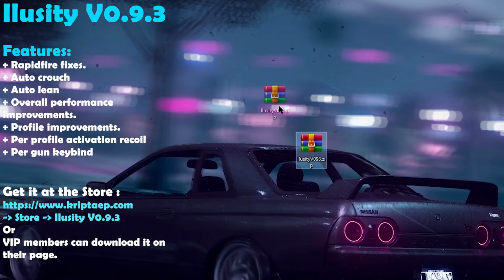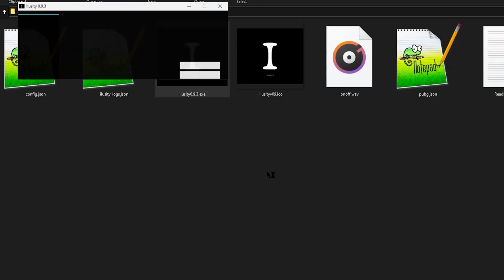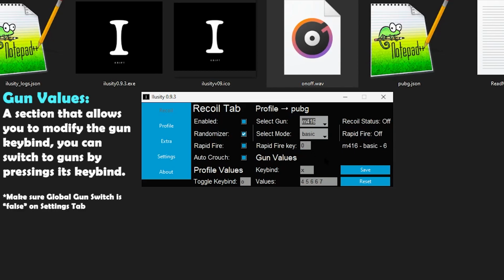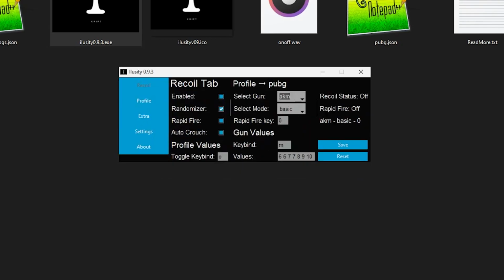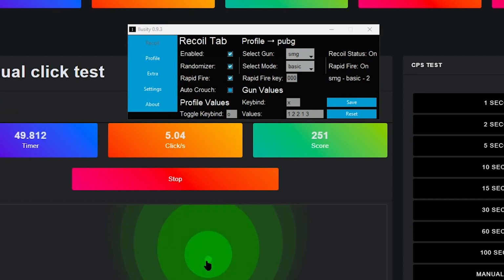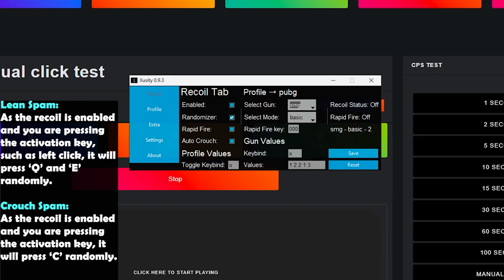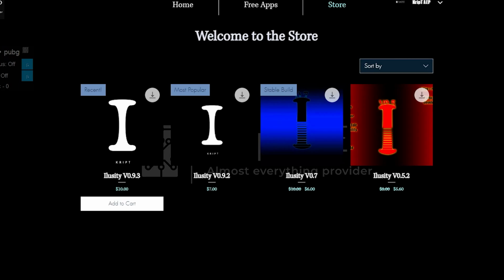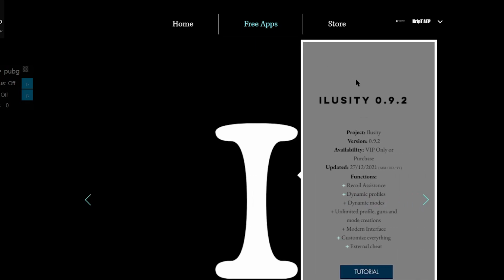Ilusity | Ultimate No-Recoil App - NEW VERSION 0.9.3 !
Welcome,
Ilusity received an updated based on client's feedbacks.
Version V0.9.3 is out!

★Timestamp:
Not needed.

I am not responsible by your actions or its consequences.